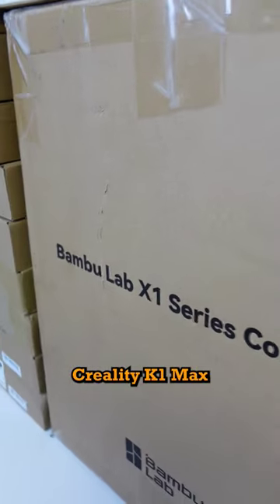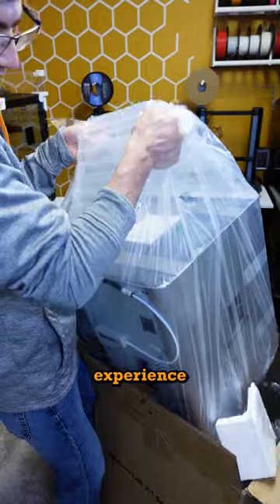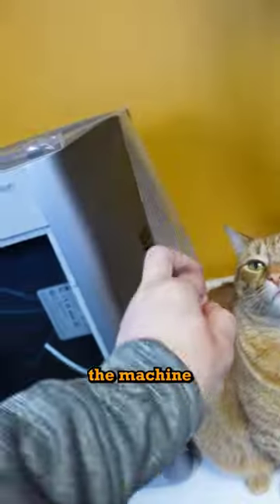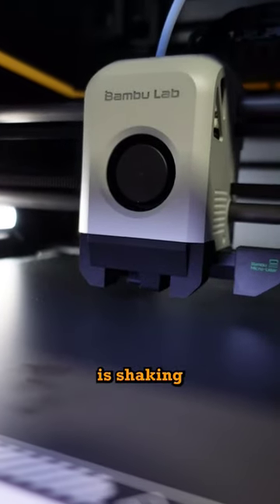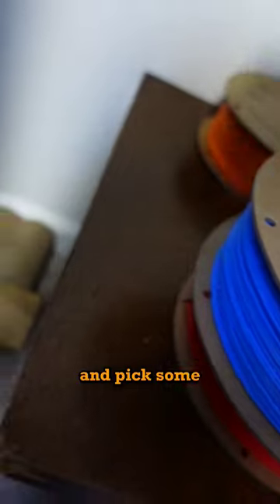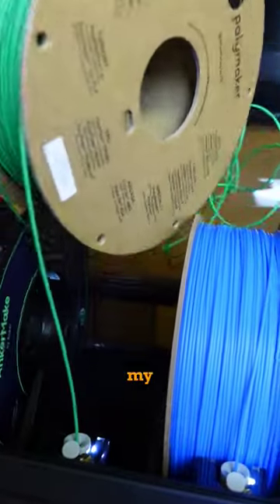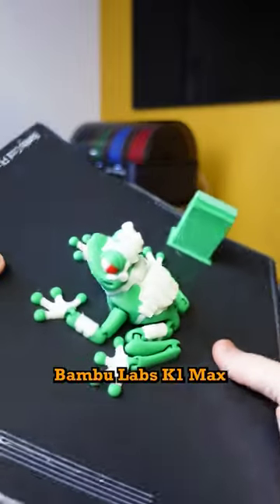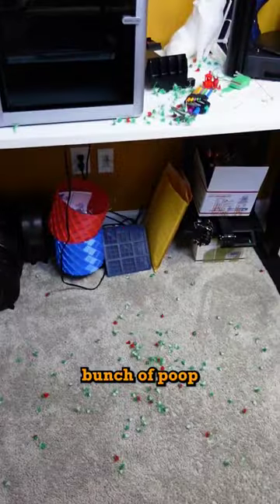🤔 Creality K1 Max Looks Funny 🤐